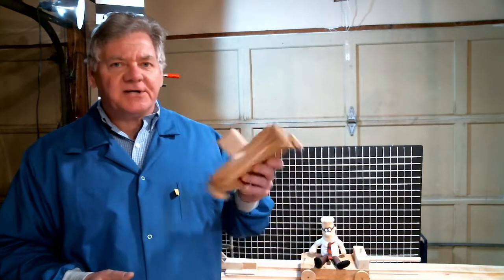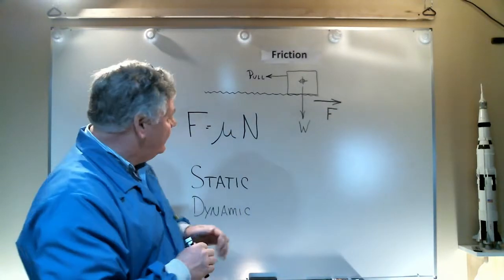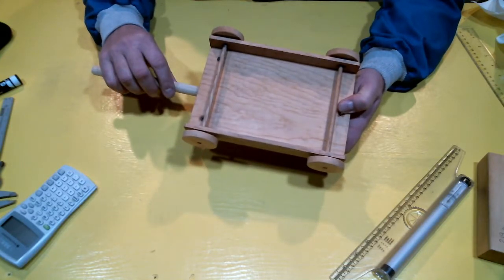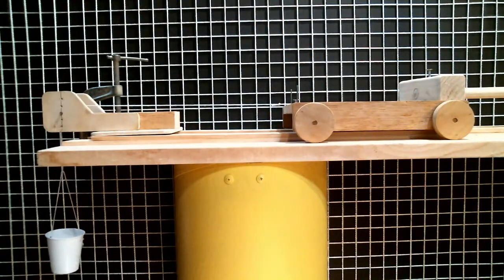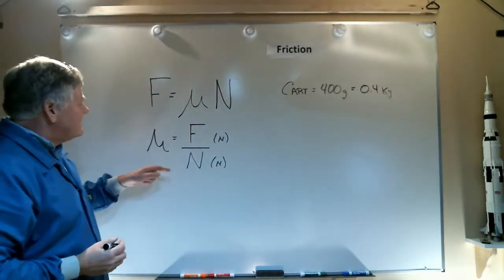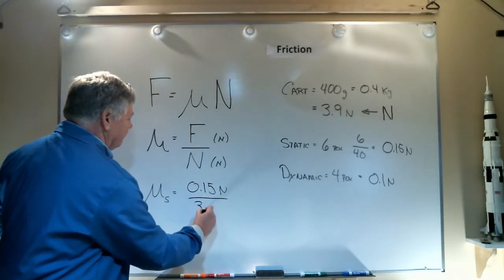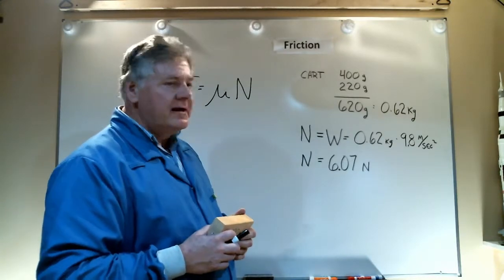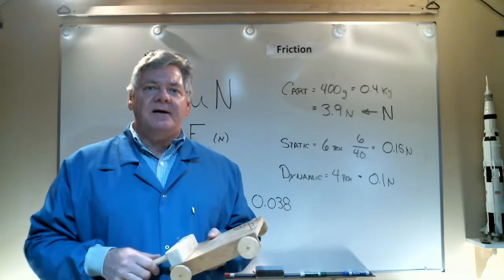Friction - Cart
This episode discusses the basics of static and dynamic friction for a wheeled cart.  It provides basic theory and includes several experiments to determine the static and dynamic coefficients of a cart used in other LabRat Scientific experiments.  This video is intended for high school teachers and students.